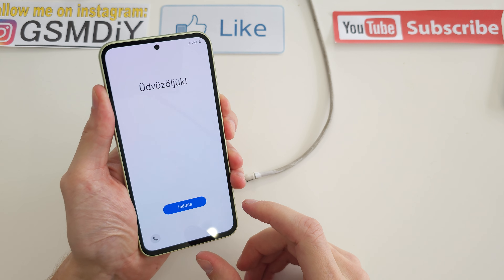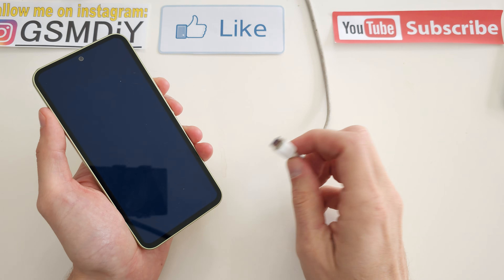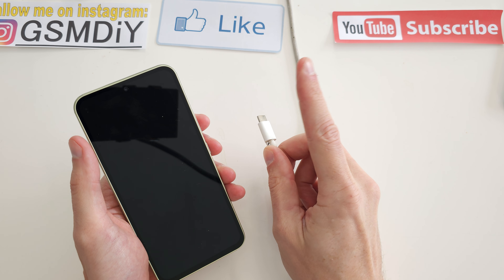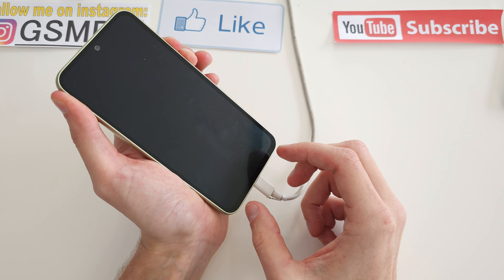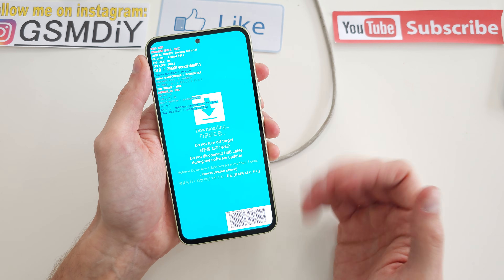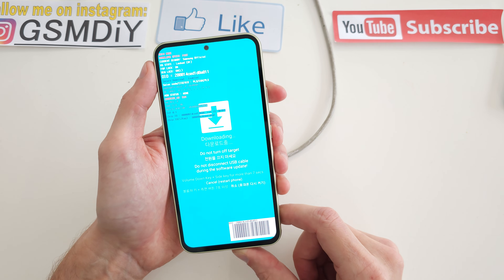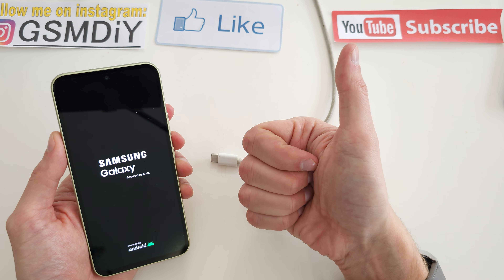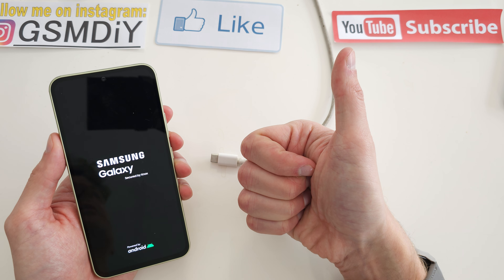📥 Samsung Galaxy A54: How to Enter Download Mode | Step-by-Step Guide 🔧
🔧 Welcome to GSMDiY! In this comprehensive tutorial, we'll guide you step by step on how to enter Download Mode on the Samsung Galaxy A54. Whether you're looking to flash firmware, perform updates, or troubleshoot your device, this video guide has you covered.

Stay updated with the latest tech insights, Samsung Galaxy reviews, and more on my Instagram profile.

If you have any questions or need further guidance, don't hesitate to ask in the comments section below. 🤳